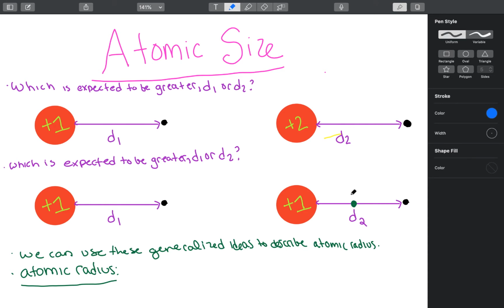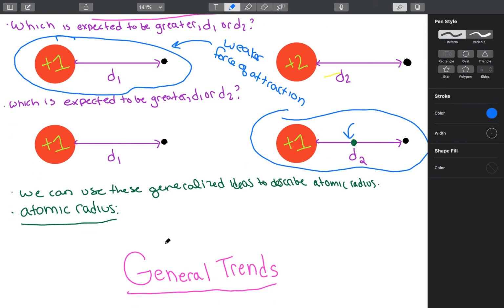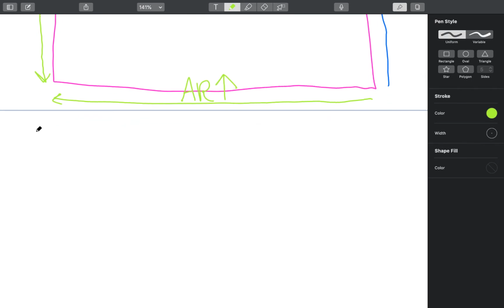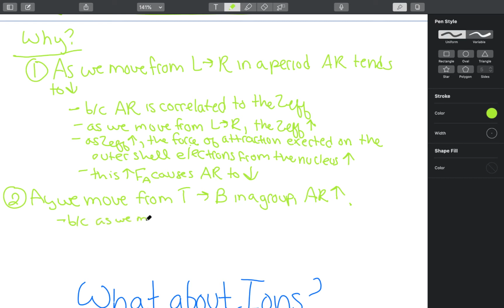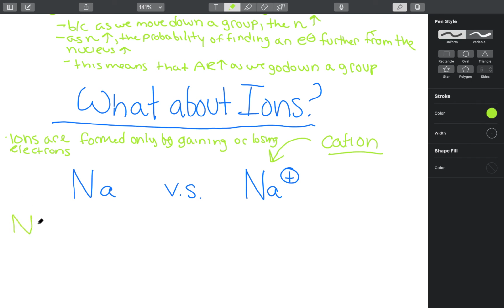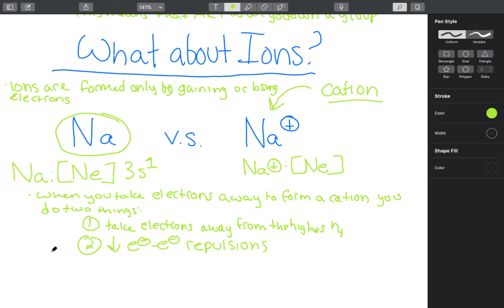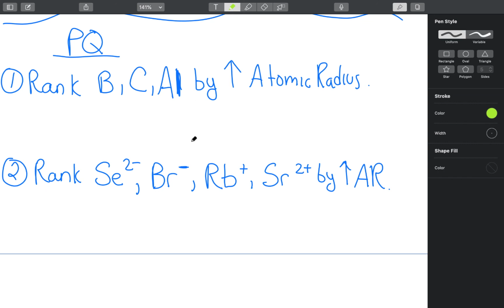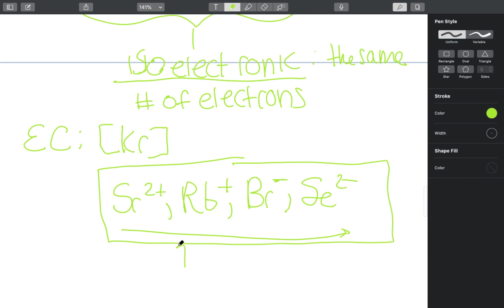Atomic Radius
In this video, we talk about atomic radius and its trends.

Credits:
Visual Effects: Camtasia
Intro and Outro Song: "getyourticket" from Camtasia